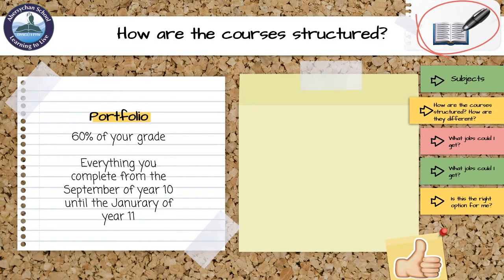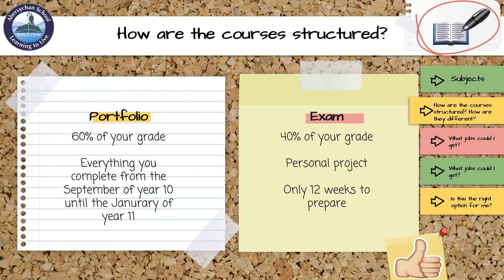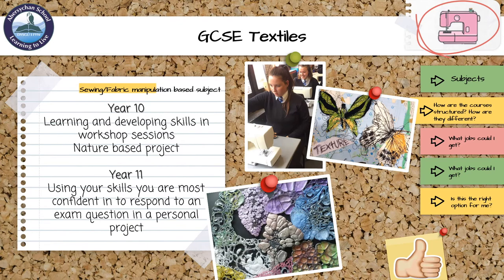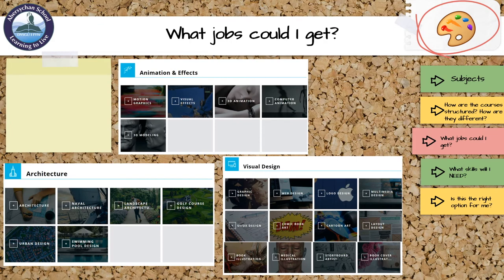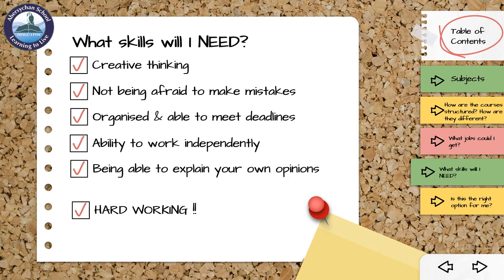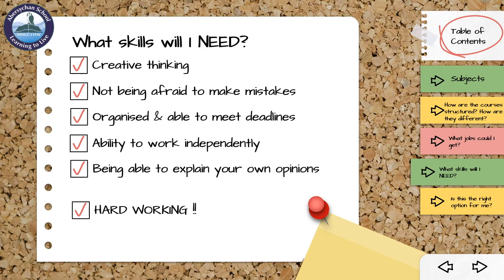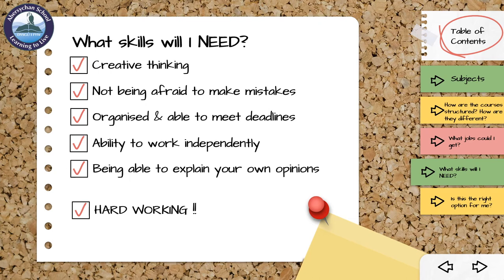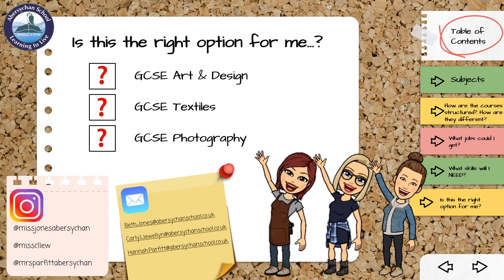Art & Design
Options video (2021) for GCSE Art & Design